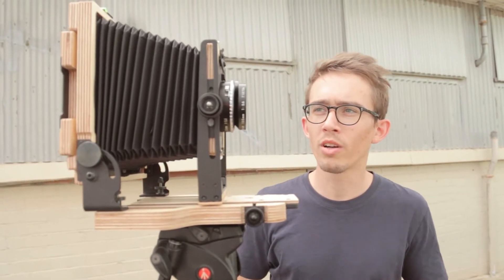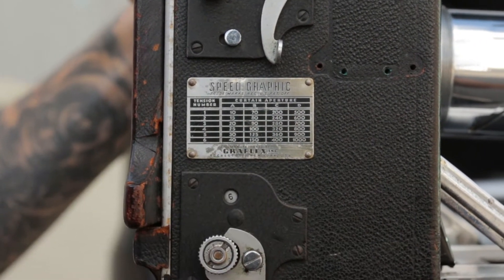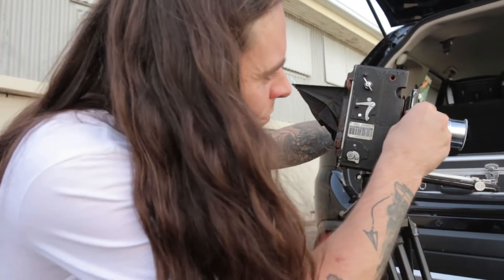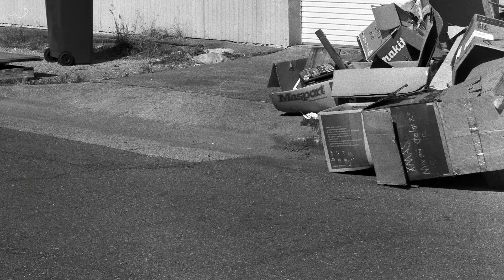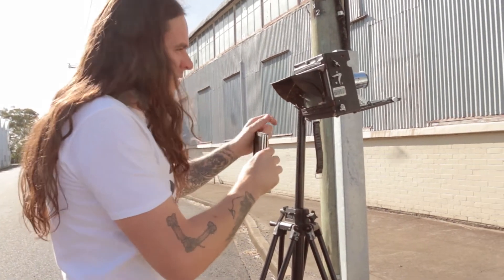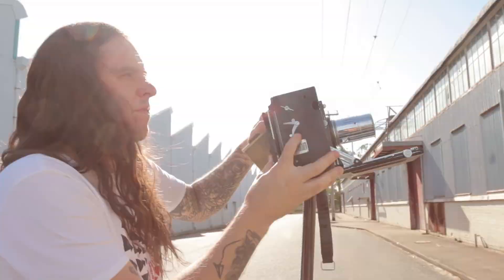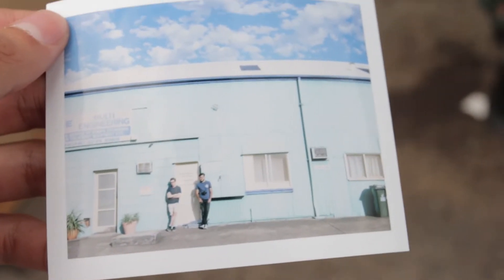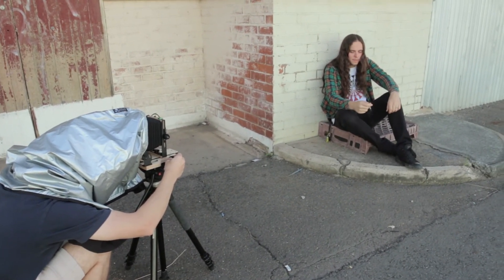FPS Ep 37 - Large Format Photography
This week we look at Large Format with Luke Henery and Nickbedford!
Josh -
Street Photography -